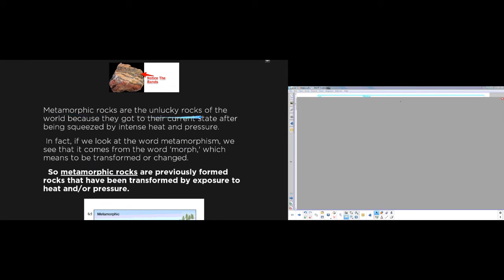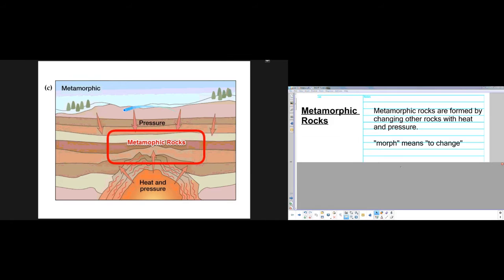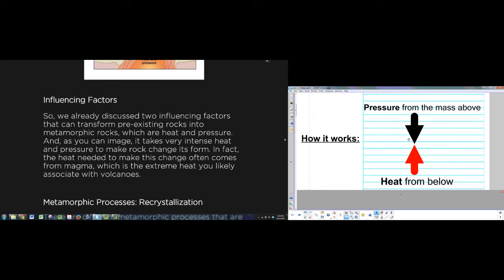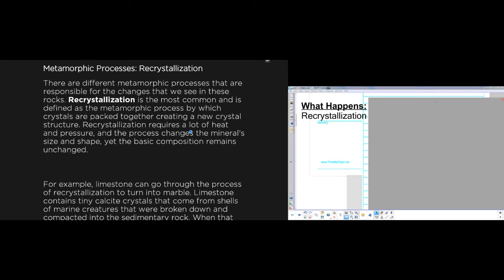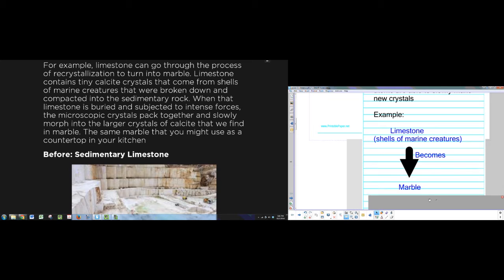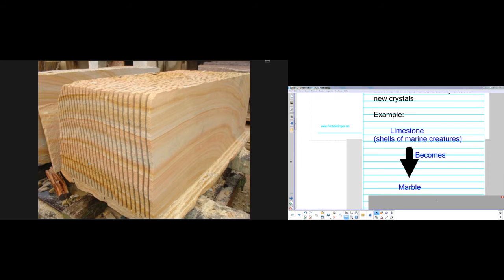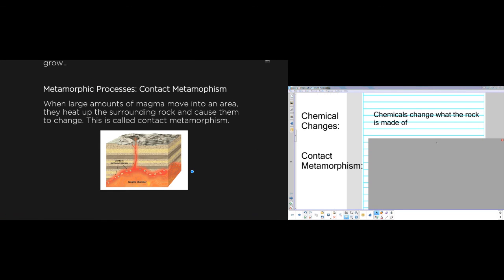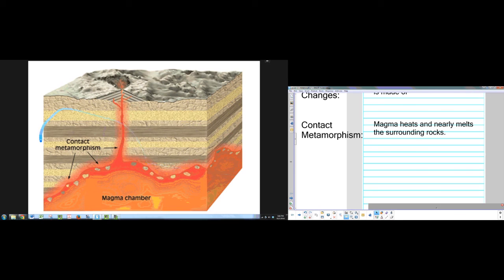Metamorphic Rocks Explained! | Rock Cycle Notes | Earth Science Class